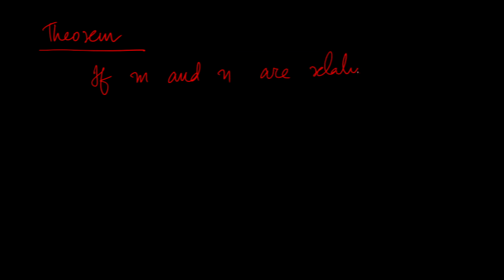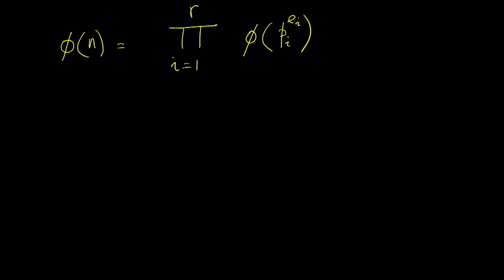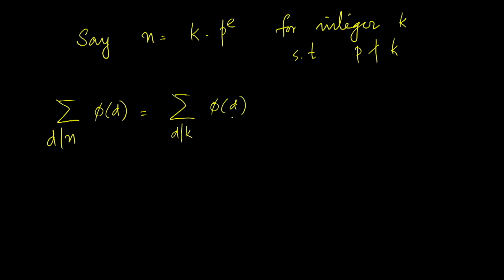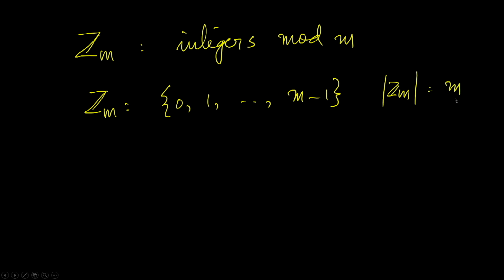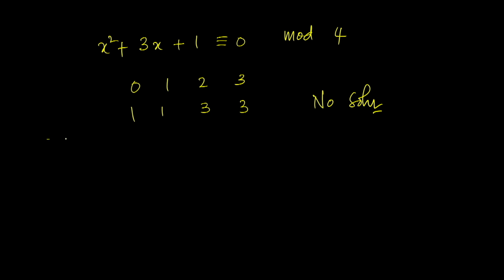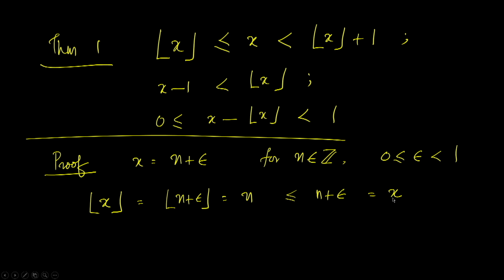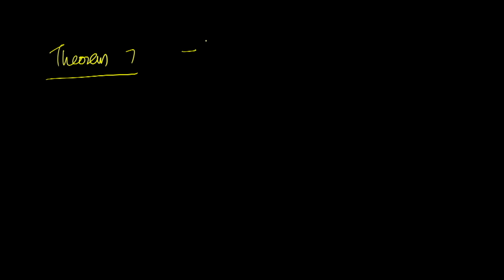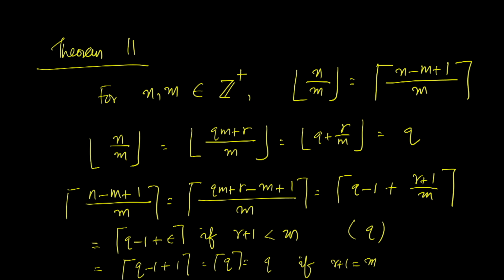Lec 36: Totient; Congruences; Floor and Ceiling Functions